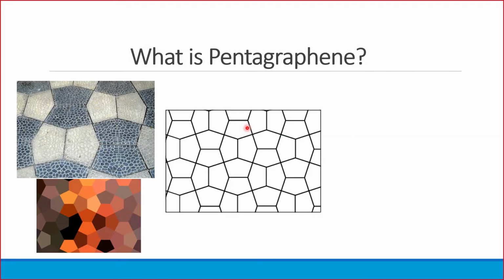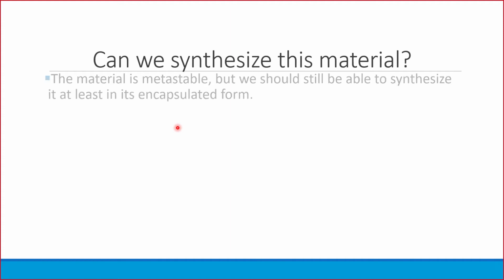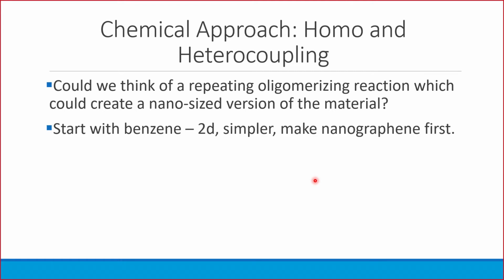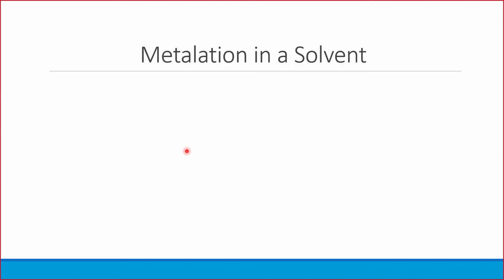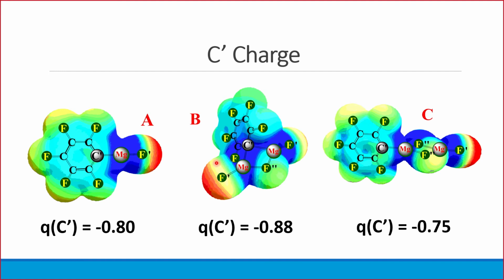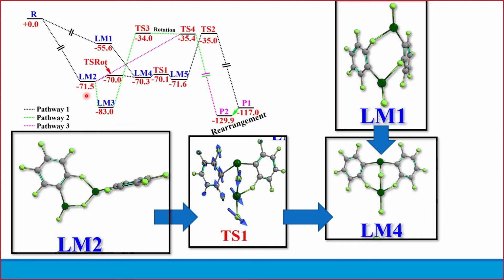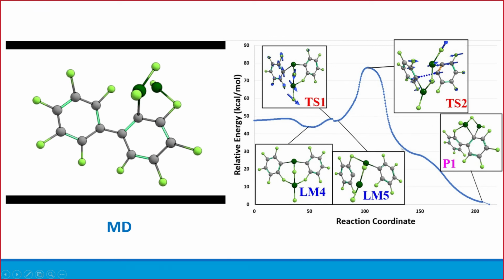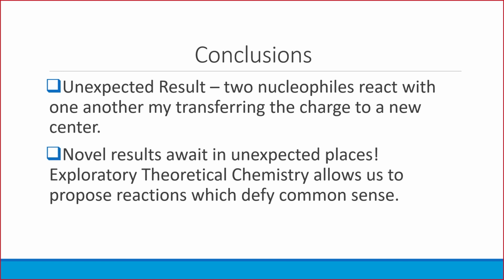An Incredible Reaction: Homocoupling of Perfluorobenzenes via Aryne Intermediates (L. G. Gutsev)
Plenary Lecture by Lavrenty G. Gutsev given December 16, 2020.
Chairman of Organizing Committee/Host: Prof. A.G.Cherednichenko from Peoples' Friendship University of Russia (РУДН)
Conference: Catalysis for a Sustainable World Conference
Hosting Institution: Peoples' Friendship University of Russia (РУДН)
Presented on ZOOM (unfortunately)
Abstract:
Perfluorobenzenes are reactive species with the lowest magnesium metalation barriers among all hexahalobenzenes, this fact makes them good candidates for the study of heterocoupling reactions of the Grignard type. The previous difficulties in metalating these compounds appear to be related more with experimental parameters than thermodynamics since calculations indicate that such reactions should be facile.

We motivated our work by our investigating of 2D materials, namely pentagraphene, which has not been possible to synthesize experimentally. This is due to the fact that pentagraphene, a carbon allotrope composed of pentagonal rings, has a mixed sp2 + sp3 surface, the sp3 “kinks” are highly reactive centers which means that the material is easily oxidized and thus likely only stable in an encapsulated or anaerobic environment. In our work we seeked to engineer a method to build up this metastable material from basic blocks with nanographene as the model system.
Particularly, we investigated a number of pathways for both heterocoupling and homocoupling reactions and estimated the solvated energy barrier heights. According to the results of our density functional theory (DFT) computations, the heterocoupling reaction (C6F5)MgF + C6F6 is a single-step process.
Our key result was our study of the (C6F5)MgF  + (C6F5)MgF  homocoupling reaction with an aryne intermediate. In this particular reaction, a carbon-carbon bond is formed between two nucleophilic carbon centers in a chemically predictable way. The final product, (C12F9 )Mg2F3, retains even stronger nucleophilic activity than that of the starting (C6F5)MgF reagent. Our result indicates that we have devised a novel reaction which is capable of continuously polymerizing the formation of a two-dimensional sheet and it is thus our hope that such a reaction may be used in the preparation of pentagraphene